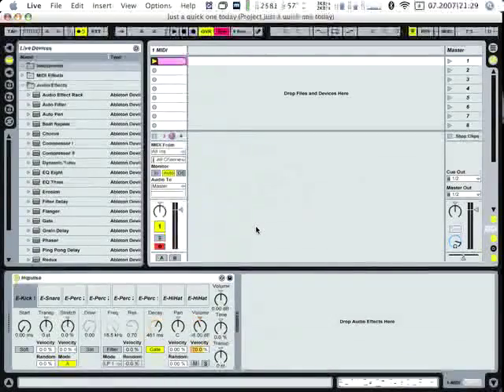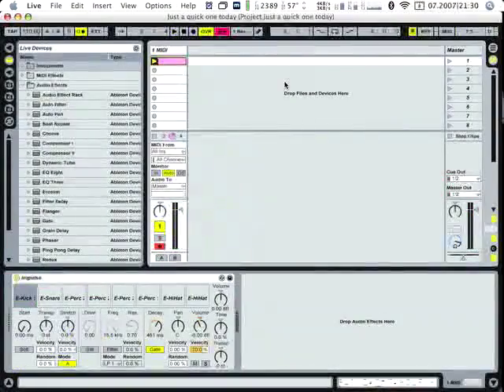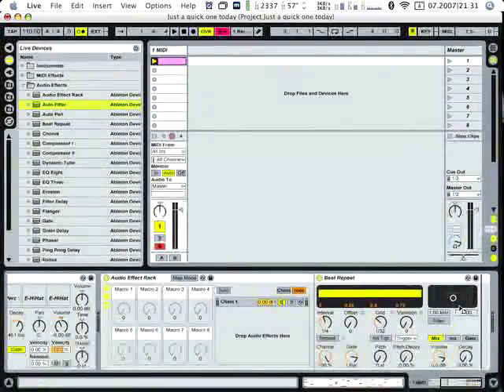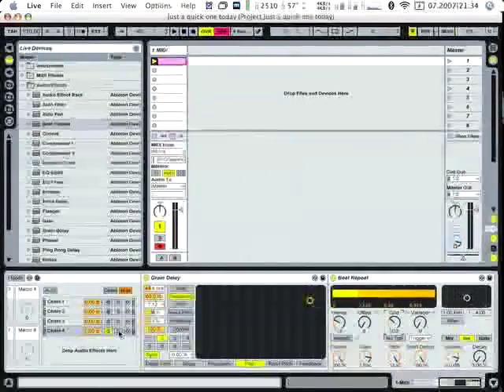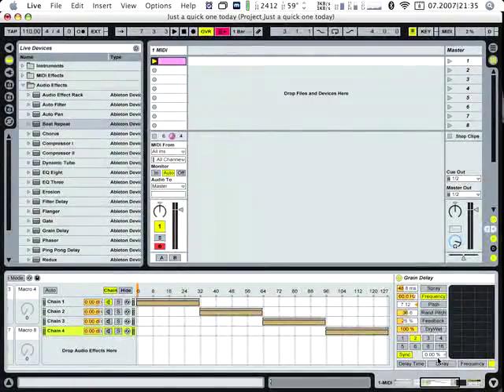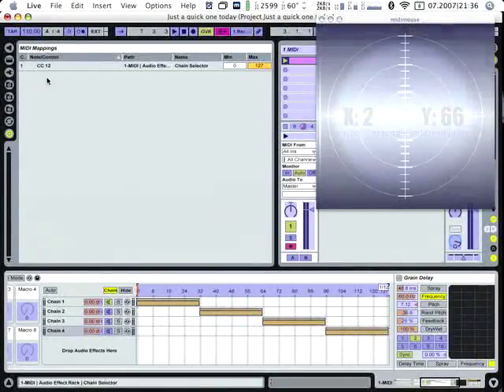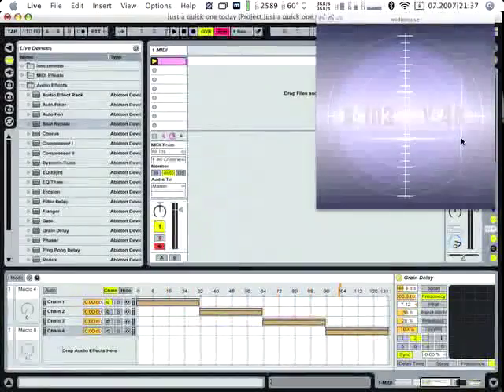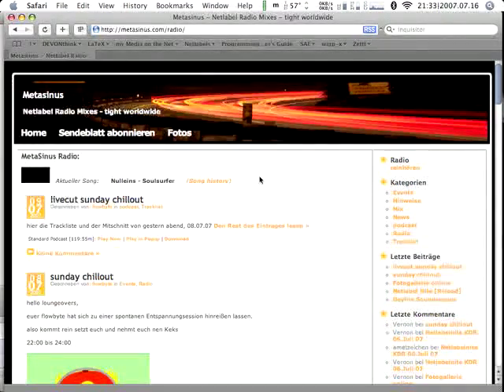Ableton Live Tutorial - Chain Selector [Zettt]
Again Live ;)
Again English ;) (but not as good as the last one)

This time it is all about Live's Chain Selector.